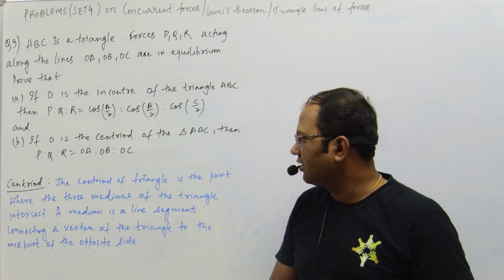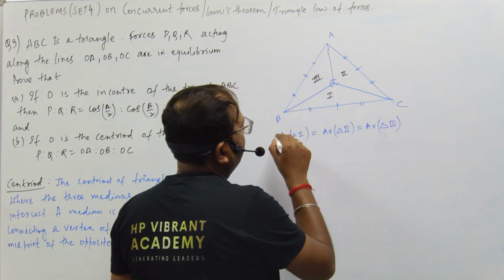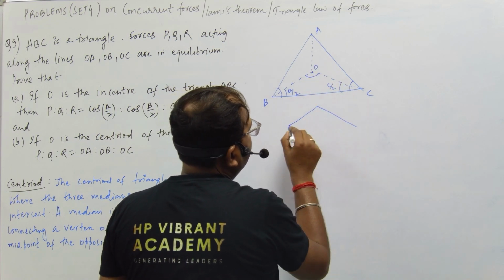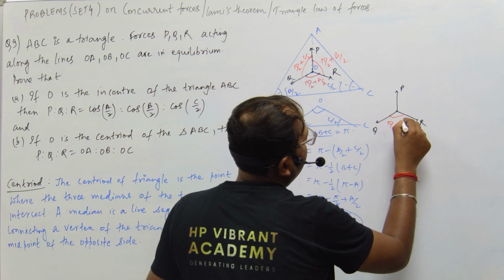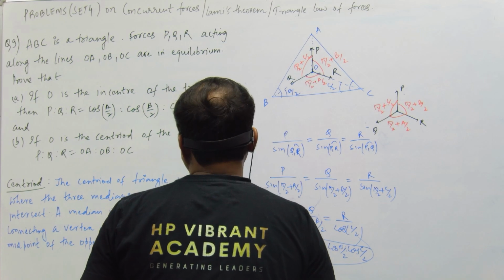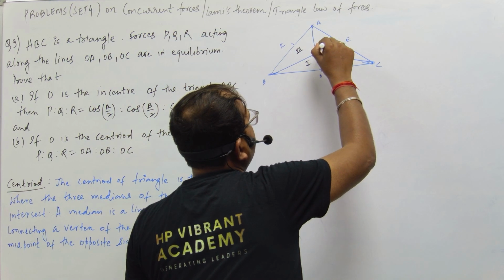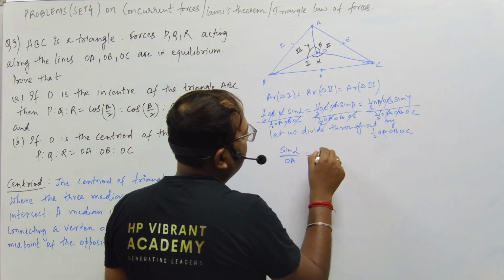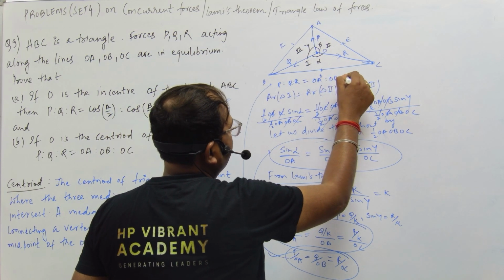Lec 6: Problems (SET 4) on Concurrent Forces | Lami's Theorem | Triangle Law of Forces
These are the series of lectures covering Statics module of UPSC Mathematics Optional Paper 1.